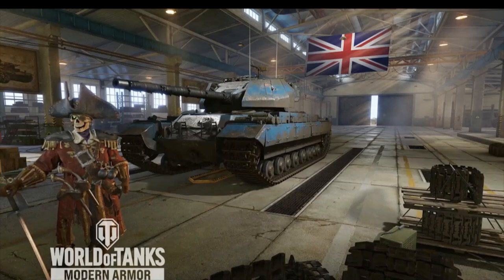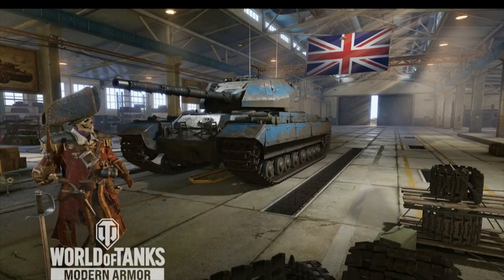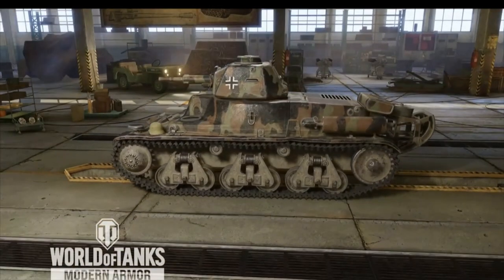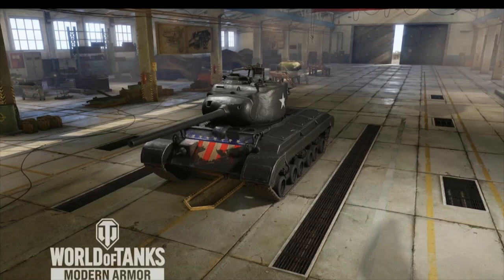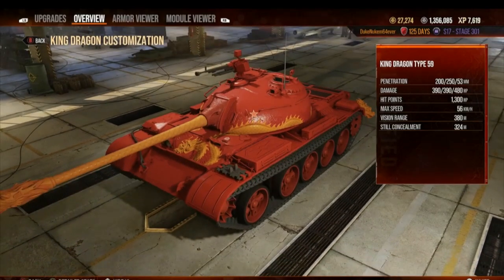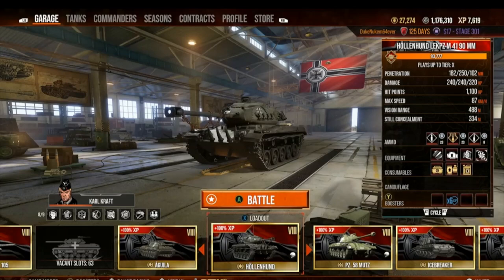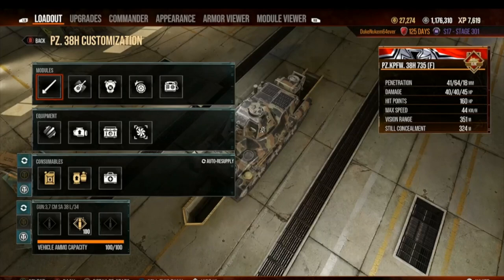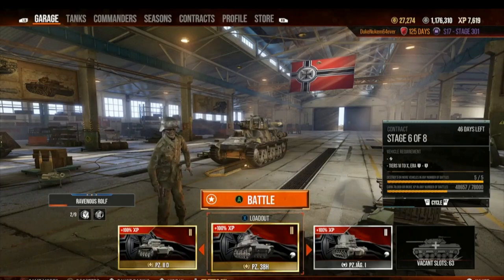Do you need a 30% Commander to unlock your Commander SKILLS faster? World of Tanks console XBOX PS